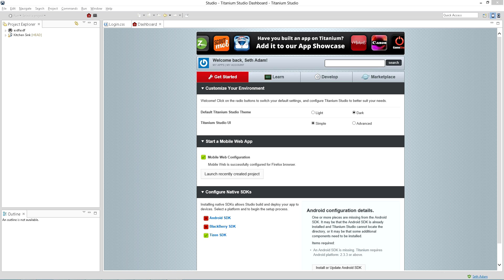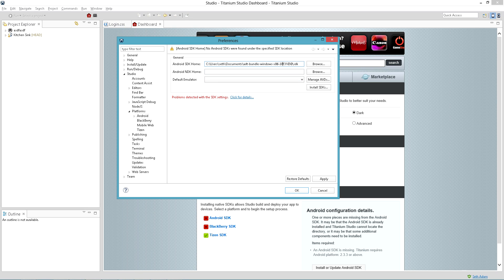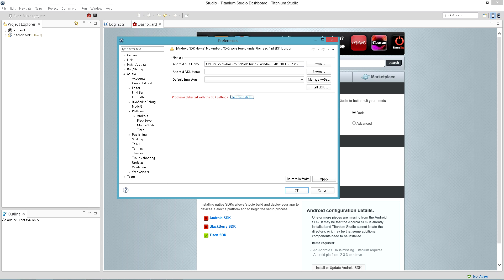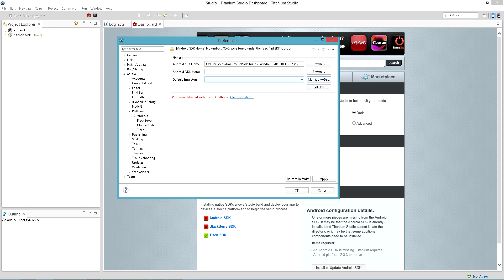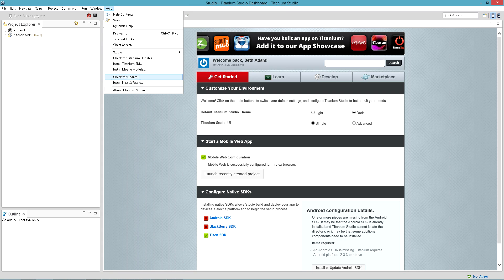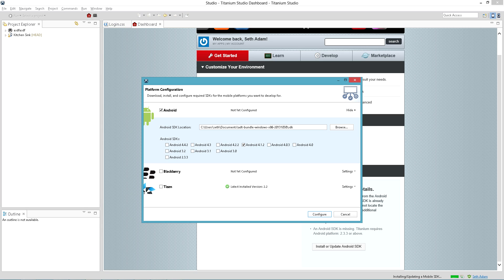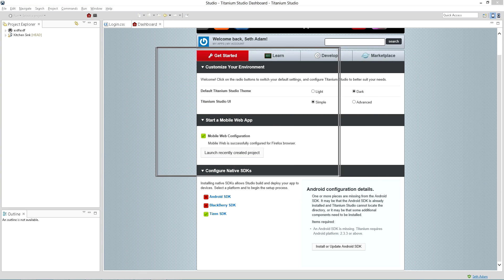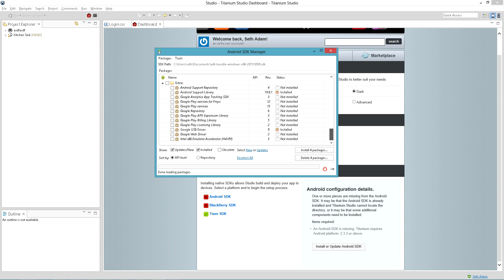Titanium Studio "no Android sdk's were found under specified location" Resolved.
I tried installing titanium on more than one machine and got the same error..

I'm running windows 8 64bit.